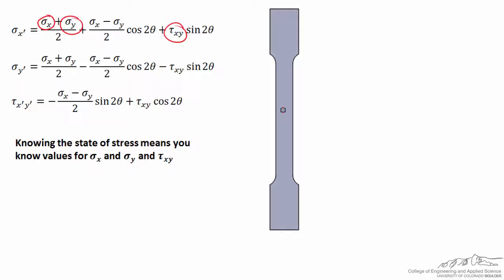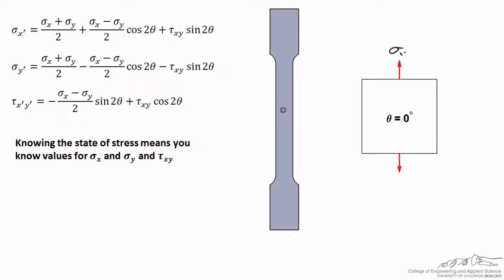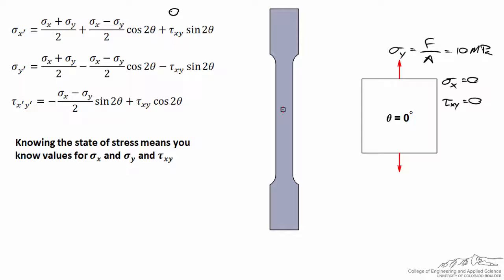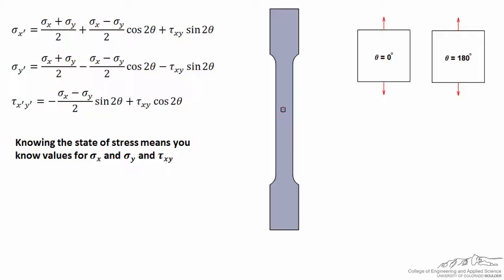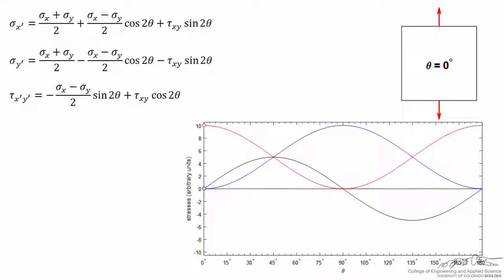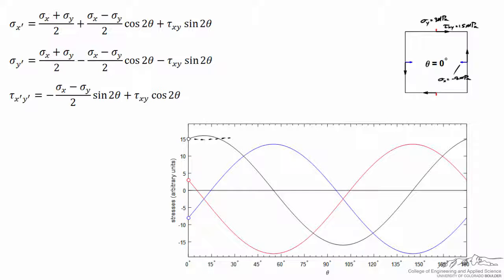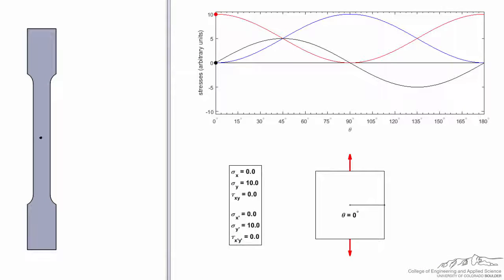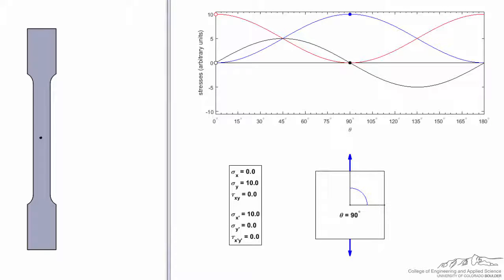Graphs of Transformed Stresses as a Function of Theta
Uses the stress-transformation equations to compute the transformed stresses as a function of theta. A graph of transformed normal and shear stresses is used to describe the state of stress on a differential element that is arbitrarily rotated by angles ranging from 0 to 180 degrees.